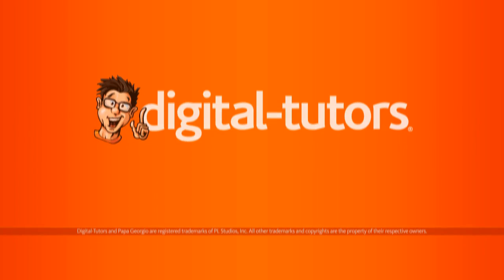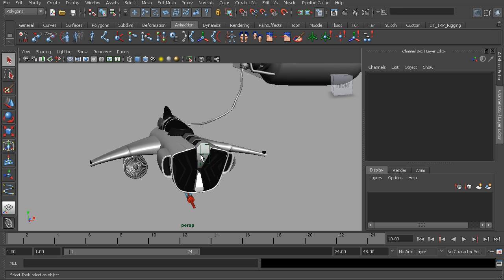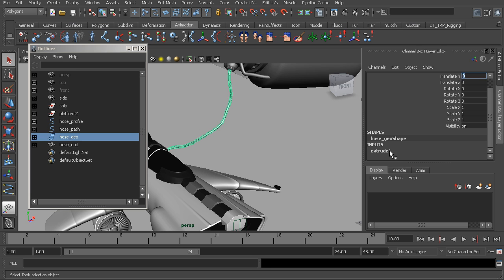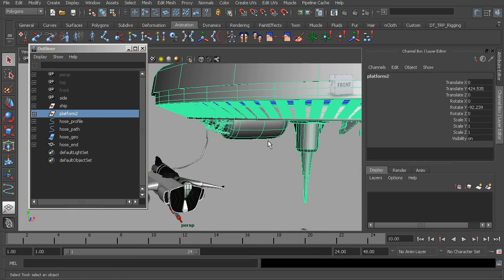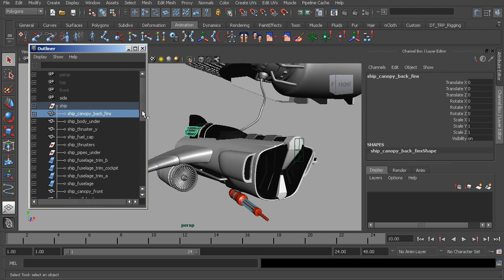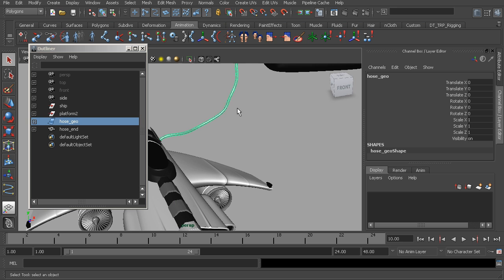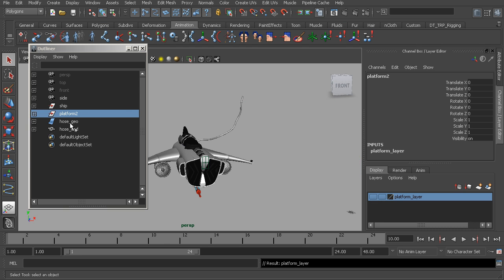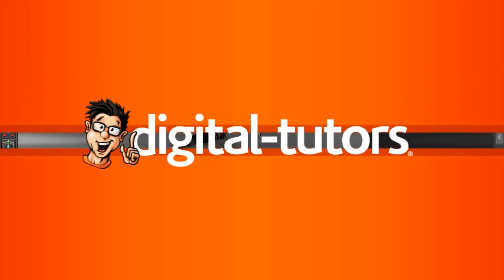Maya Tutorials Introduction to Maya 2013 Tutorial 53